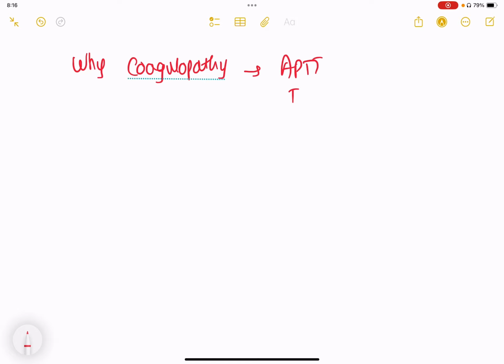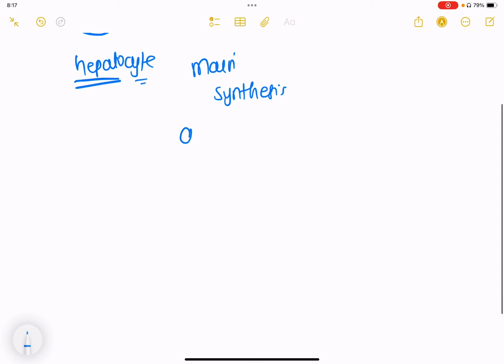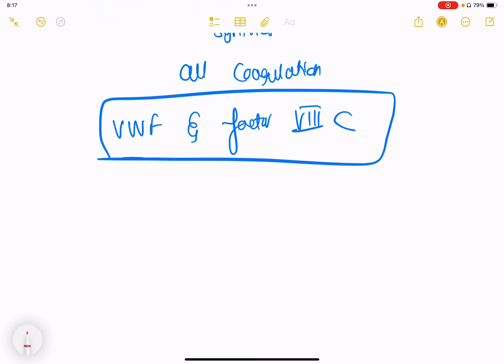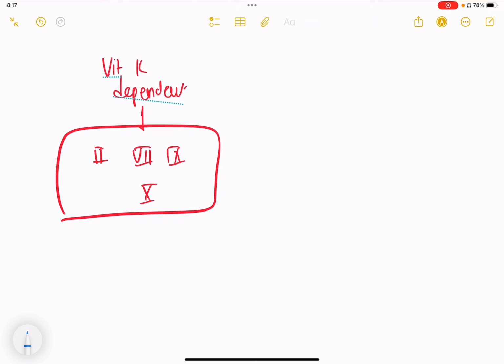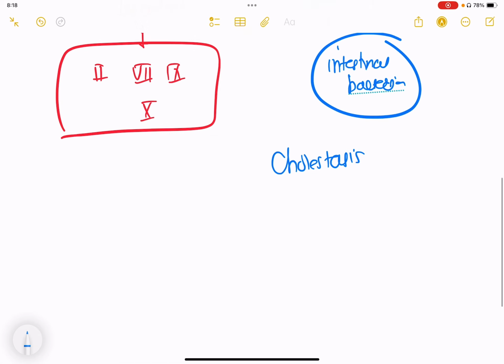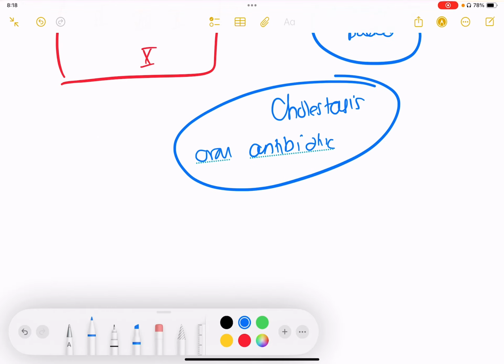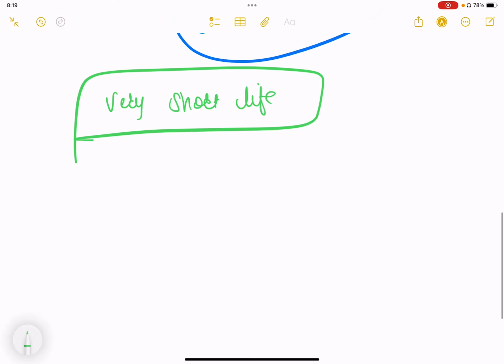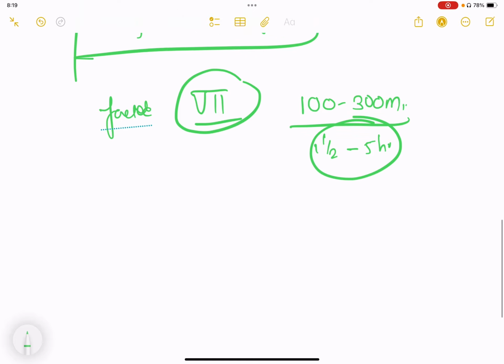WHY IS COAGULOPATHY SEEN WITH ACUTE LIVER FAILURE OR CIRRHOSIS ?